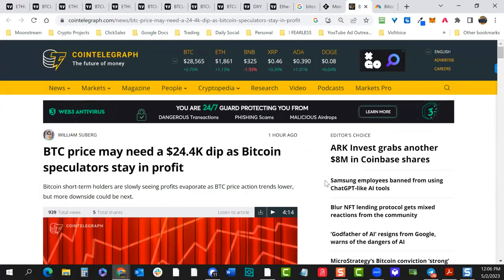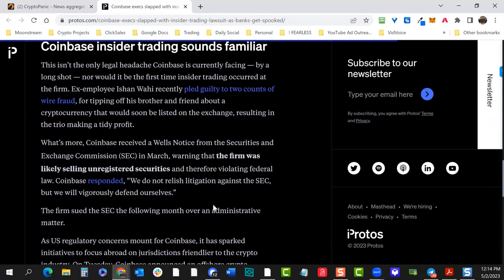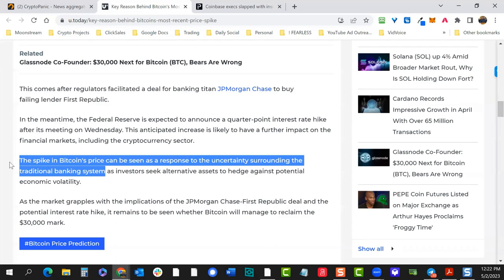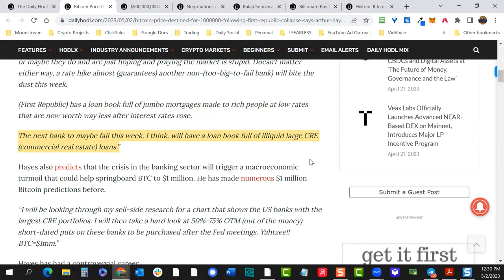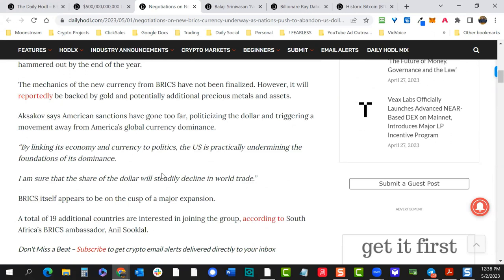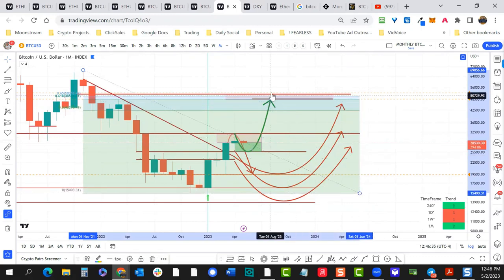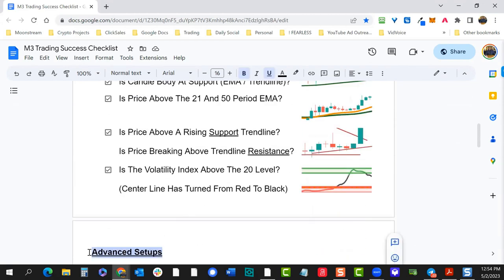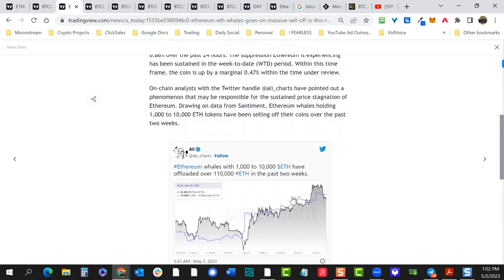Crypto Mastery - Weekly / Bitcoin Pullback: Next Levels To Watch Out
This week with Brett Fogle:  Bitcoin Pullback: Next Levels To Watch Out

💰  Trade With Us LIVE Weekly and Private Daily Chat